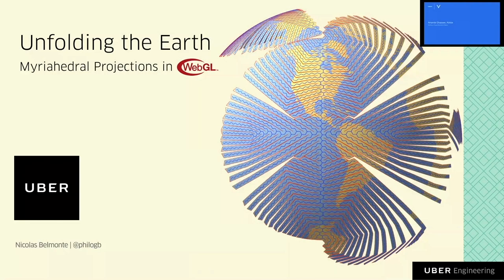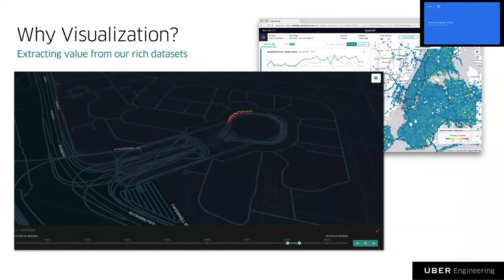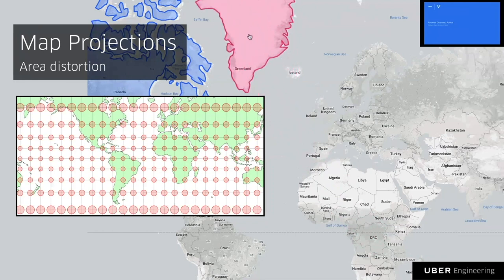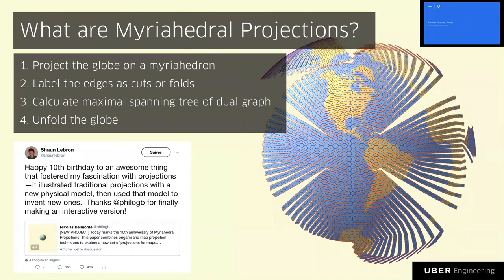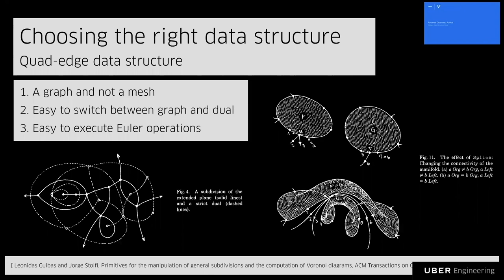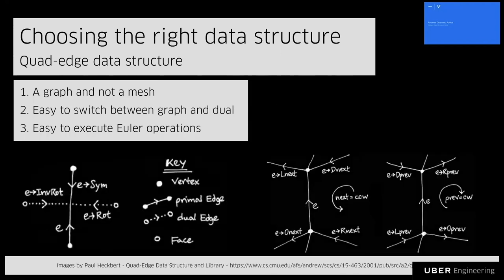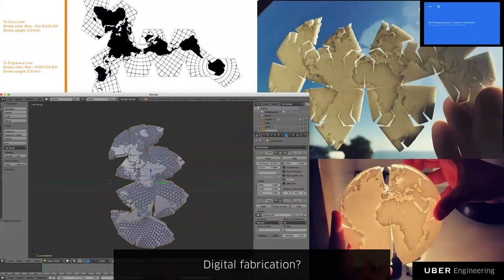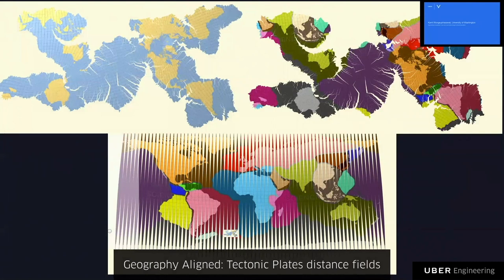[Visualization Nights] Exploring Myriahedral Projections in WebGL - Nico Belmonte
In this presentation, Uber’s Head of Visualization Nico Belmonte gives an overview of Myriahedral Projections by showcasing an interactive WebGL version of Jarke van Wijk's influential paper on the subject.